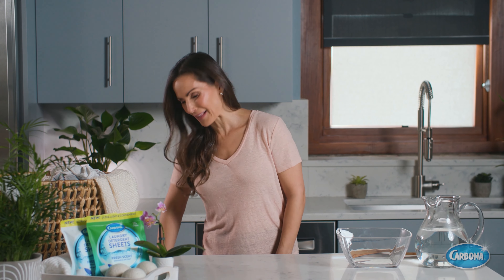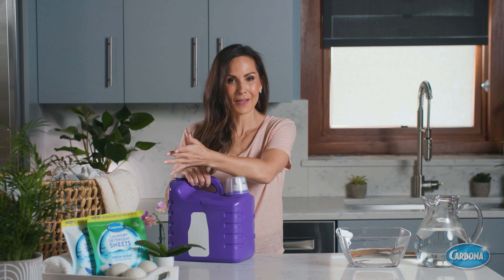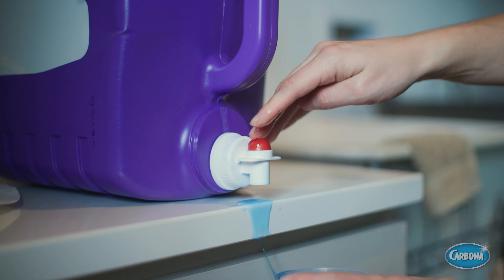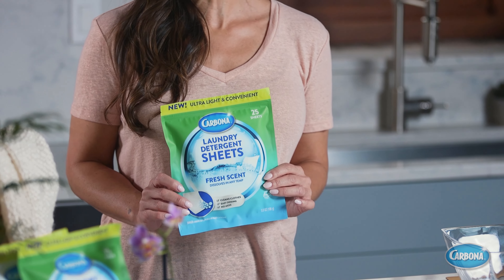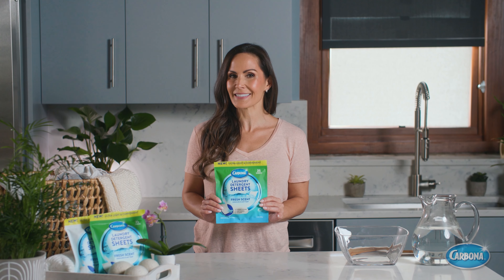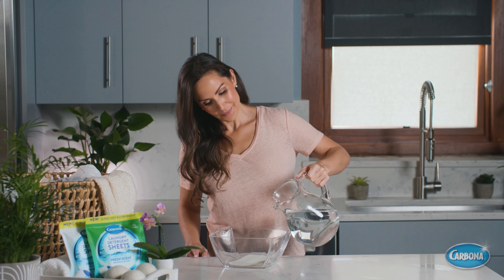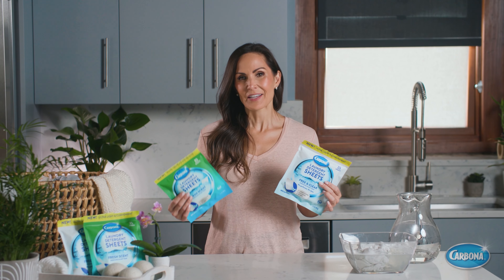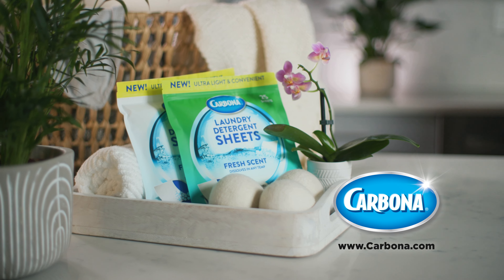NEW Carbona Laundry Detergent Sheets are here and come in a Fresh Scent or Free & Clear (Scent-Free)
NEW Carbona Laundry Detergent Sheets are here and they come in a Fresh Scent or Scent-Free (Free & Clear).

- Ultra-Light & Convenient: Carbona Laundry Detergent Sheets are ultra-light and easy to use, making laundry a breeze.

- Powerful Stain Remover: Effectively removes tough stains in any water temperature, preserving your clothes' quality.

- Eco-Friendly & Mess-Free: Our detergent sheets are eco-friendly, with a recyclable plastic pouch and no mess to deal with.

- Safe for All Machines: Suitable for front or top loaders, including HE machines, and gentle on fabrics and colors.

- Easy Dosing, No Preservatives: Convenient dosing, no preservatives, and suitable for both machine and hand washing.